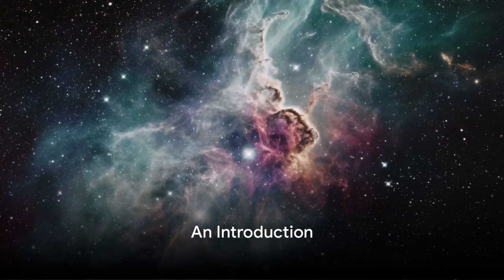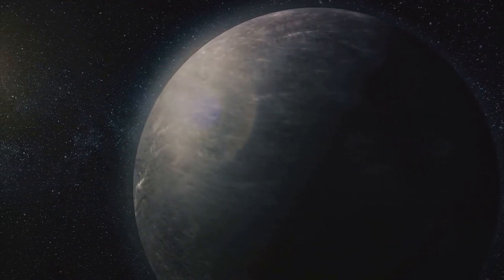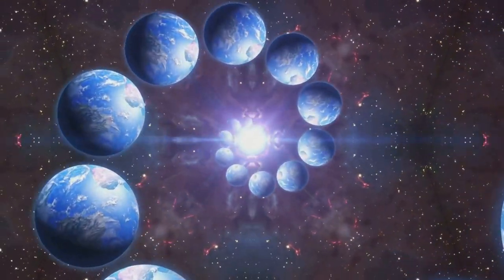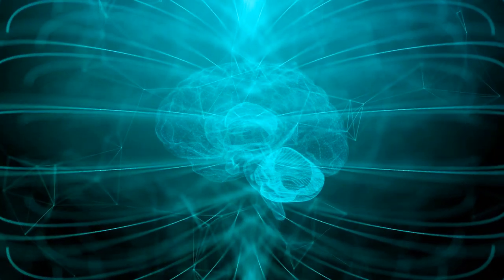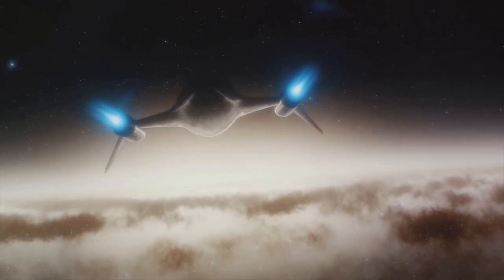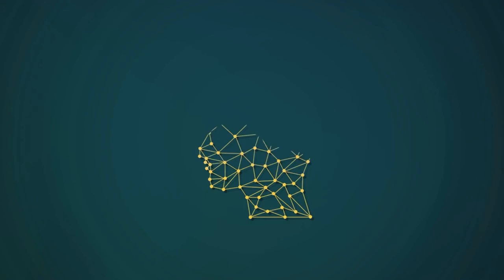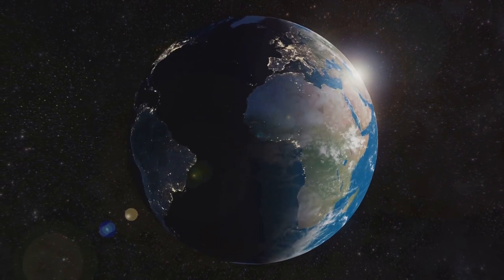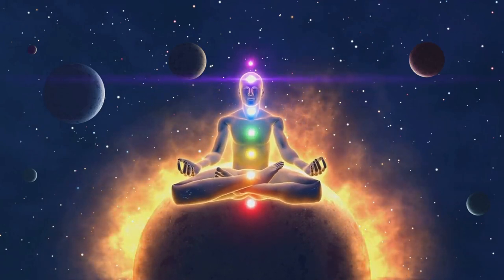We may never encounter intelligent, advanced extra-terrestrial life! Here is why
The Great Filter theory posits that advanced interstellar civilizations must overcome critical hurdles, with at least one being nearly insurmountable. These steps include planet formation, life emergence, evolution, and technological advancement